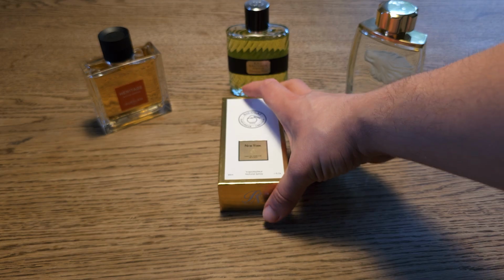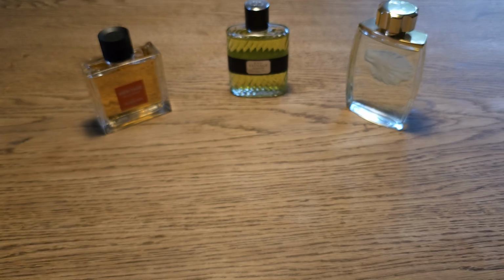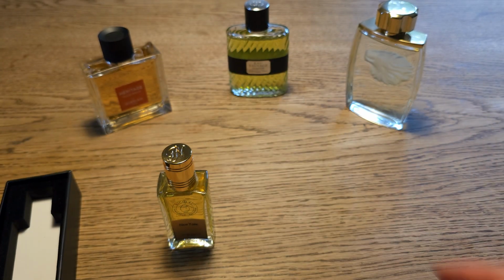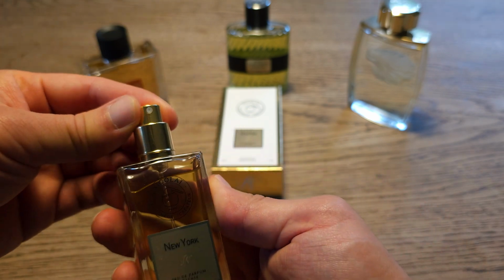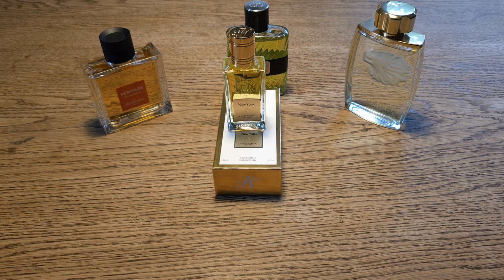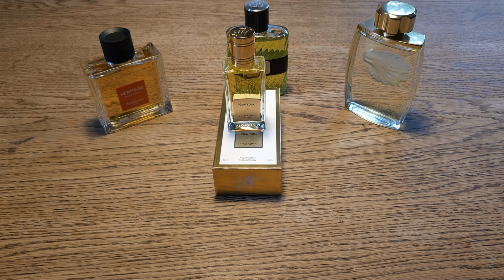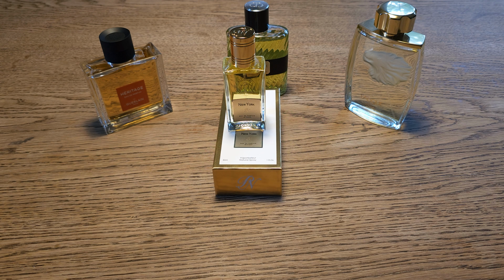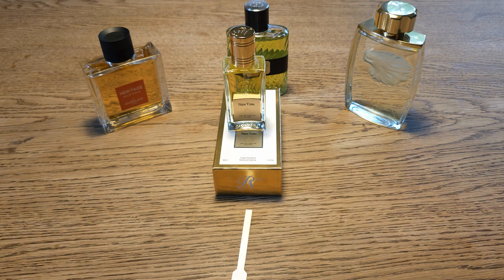Nicolai New York Intense Unboxing / First Impressions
Update: I tried this scent on skin later and I got a lot more clove and herbal notes as well as a resinous quality joining the tonka in the drydown.

0:00 Intro
0:59 Unboxing
2:18 Impressions
4:13 Initial comparisons